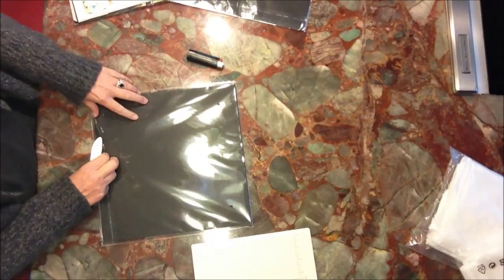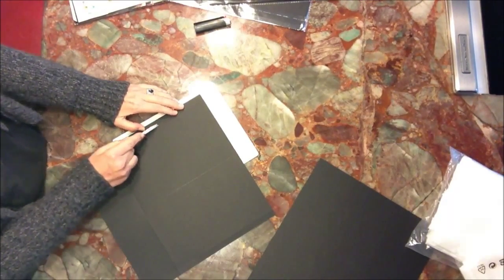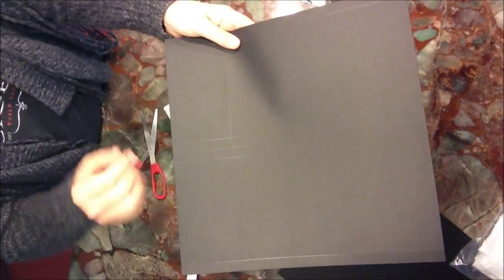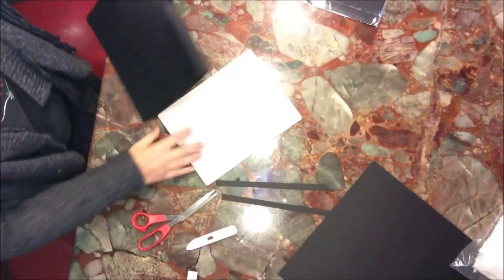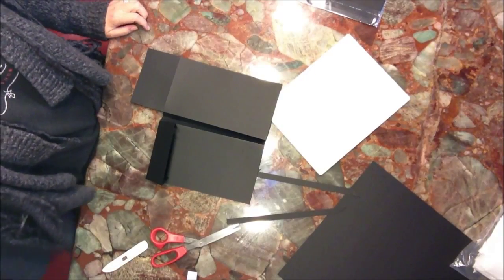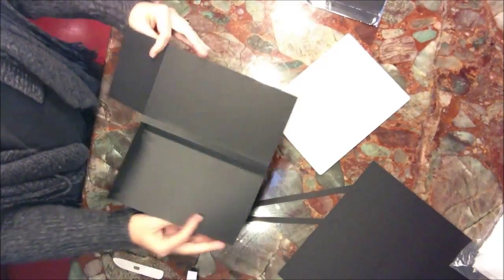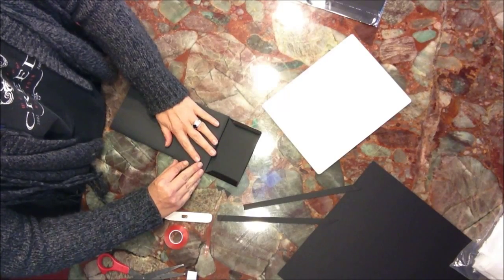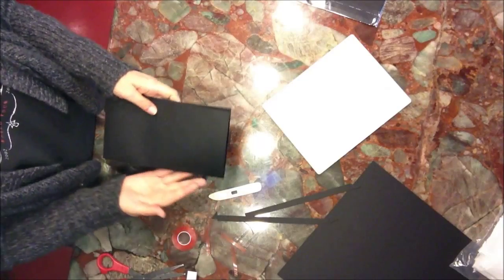Mini Album Binding Simplified Process Video Part 1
For the basic page, incase my measurements are a little confusing, they are below.
12 x 12 cardstock

Score at 1/2 inch, then the 5 1/2 inch score, 6 inch score, 6 1/2 inch score and then the final score at the 11 1/2 inch.  Then flip the paper and do a 3 inch score for the pocket but really that score can be as large or small as you want to make it.

Tutorials mentioned in video are listed below.  This mini album design is based on the SuperHappyScrapper mini album, listed below.  It is a little different but the style kudos go to her.  Please visit her channel as she has many good tutorials.

Mini Album Pattern based on the tutorial from SuperHappyScrapper for the Teresa Collins Mini Album

Kathy Orta Hidden Hinge Tutorial as mentioned in this video